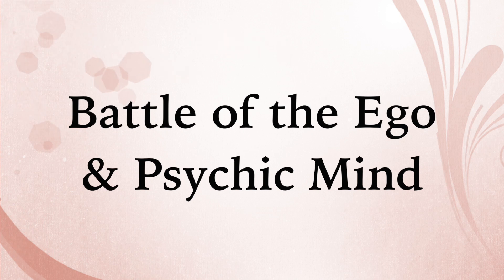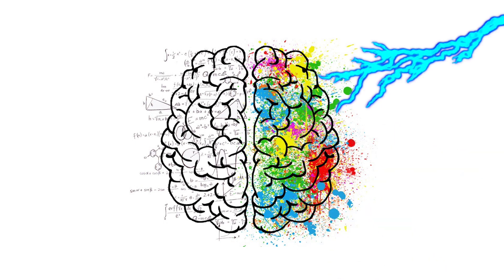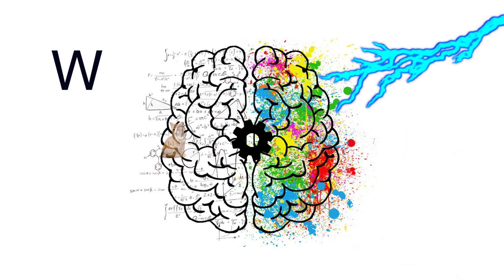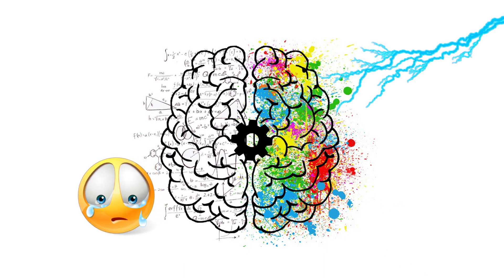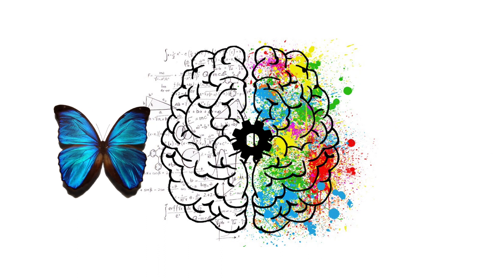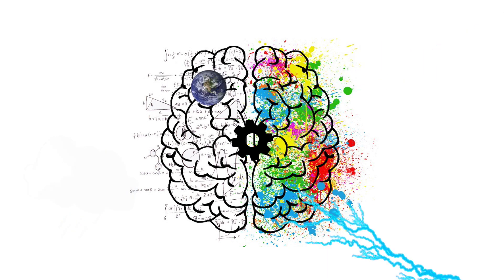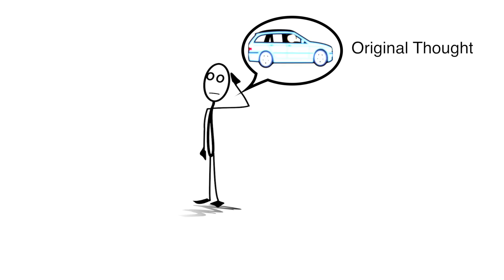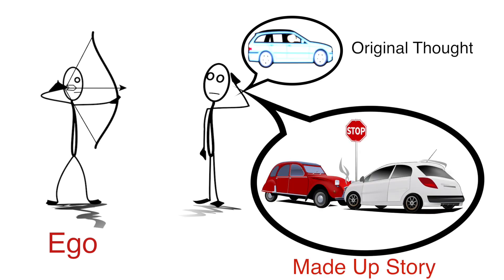Dealing with the Ego and psychic sensing.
Psychic Medium Fernando Marron discusses the ego and how it can affect the development of your psychic ability in section 10 of this psychic development class.

-MY LINKS-